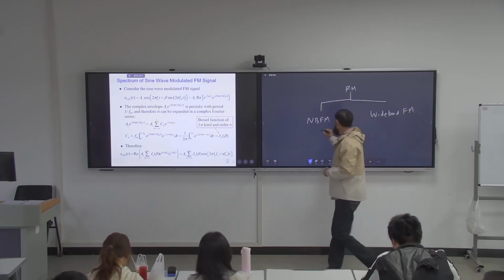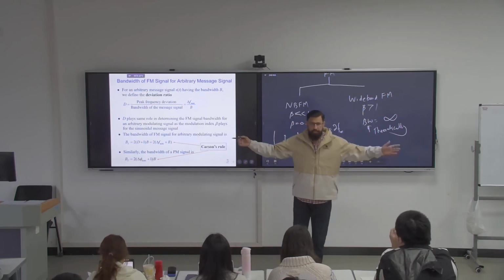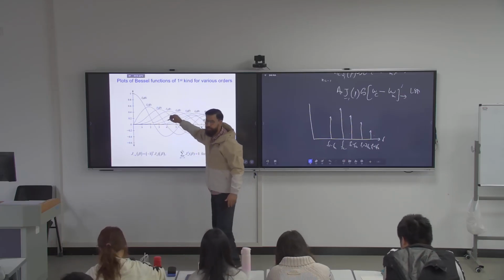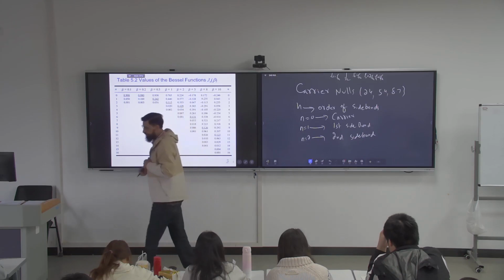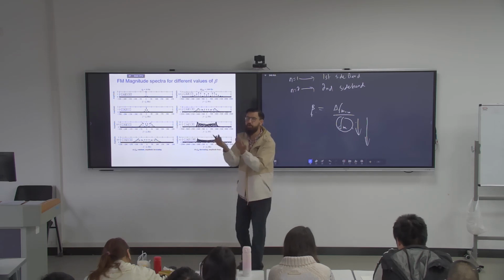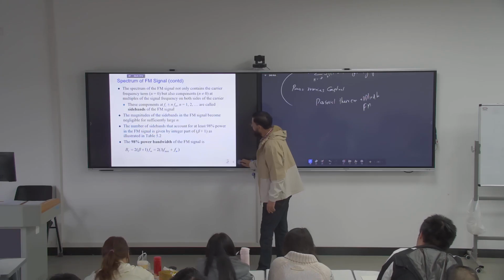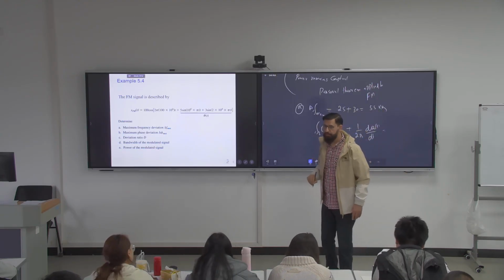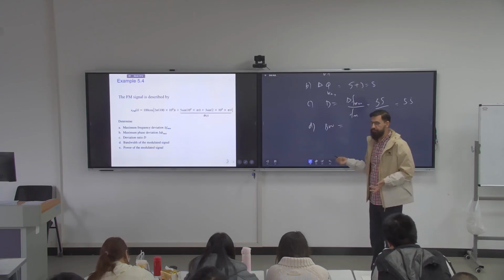通信系统与设计（全英文） 2026-04-23 08:00:00-08:45:00